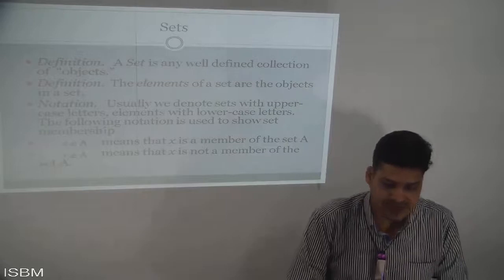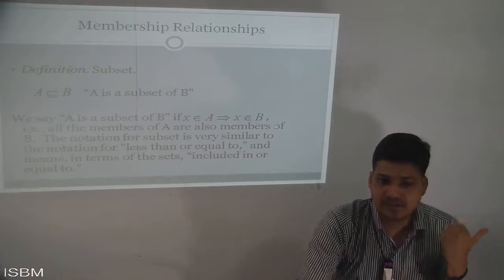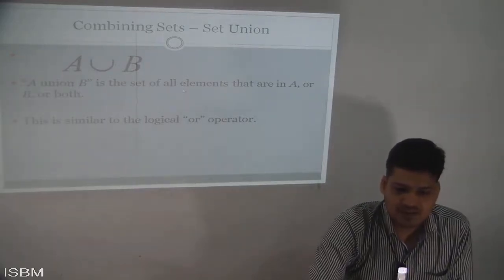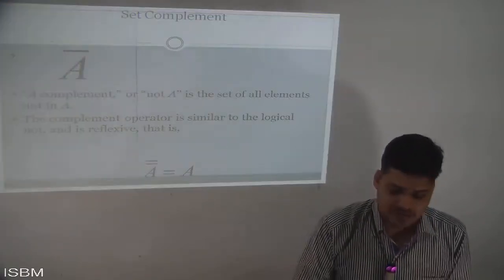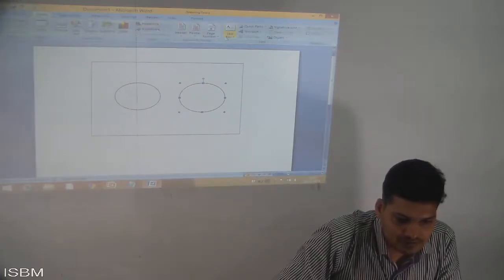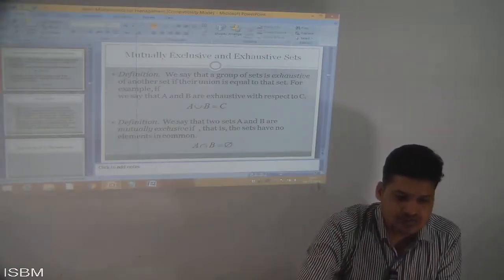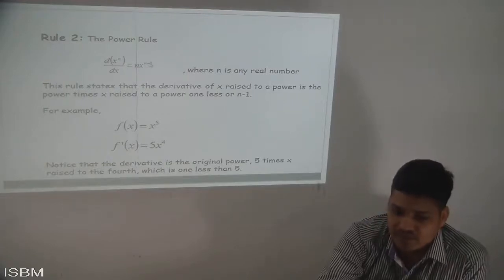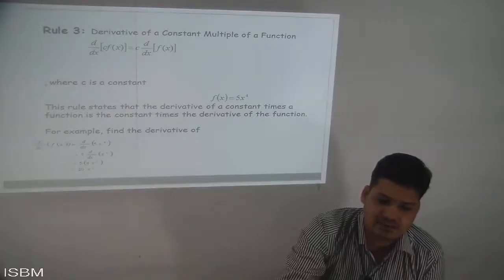Introduction to Set Theory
Set theory is a branch of mathematical logic that studies sets, which informally are collections of objects.